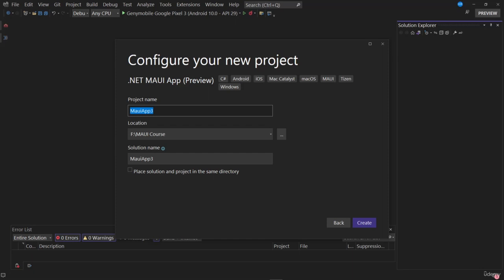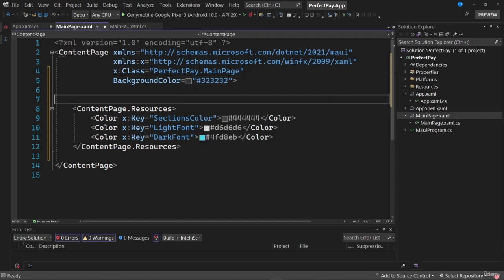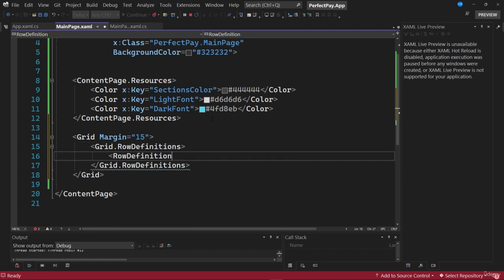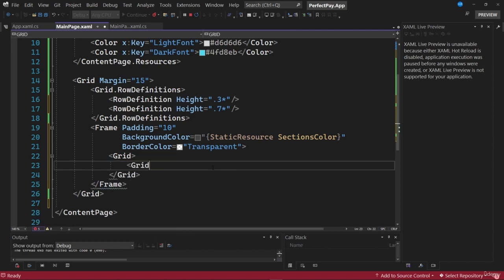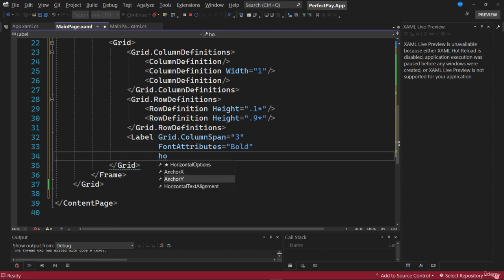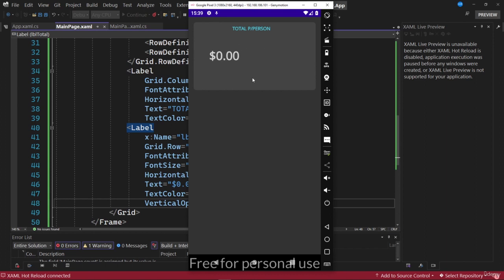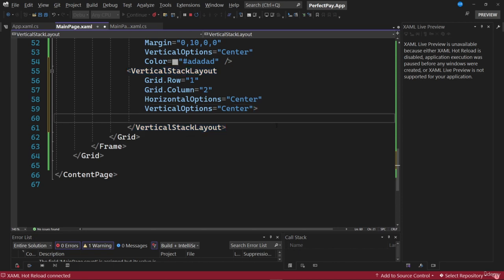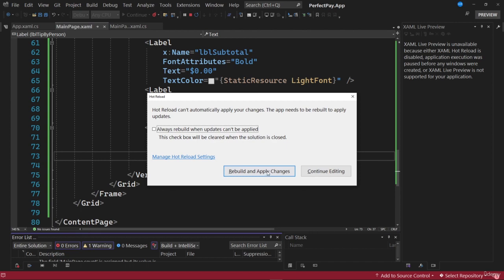Introduction to .NET Maui: Building Cross-Platform Apps35